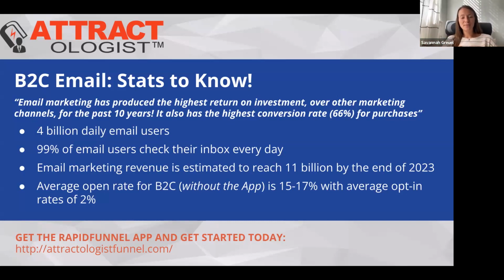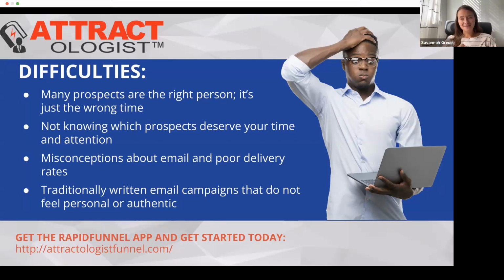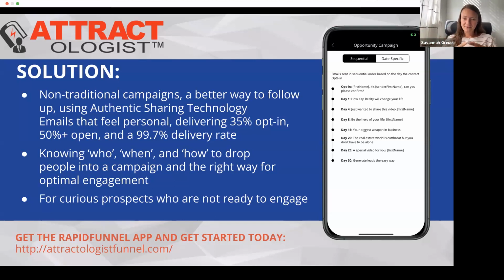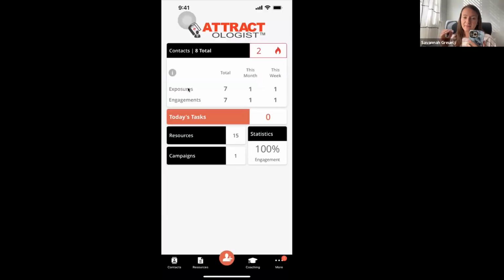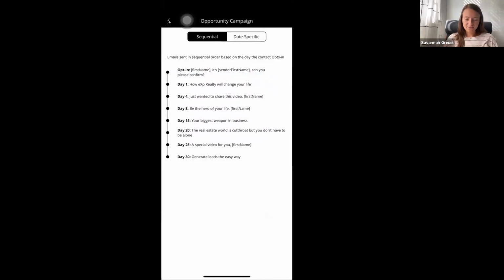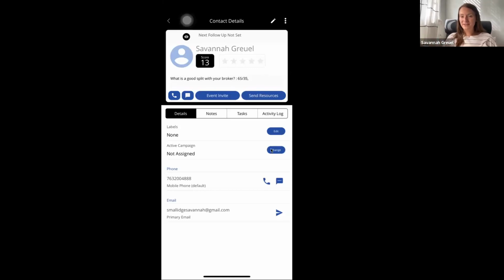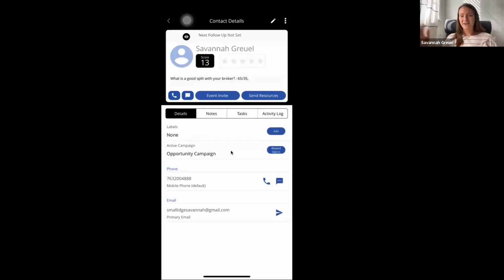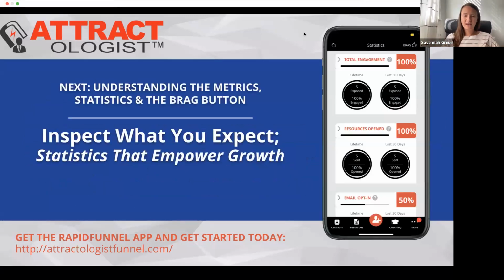Rapid Funnel - How and When to Use Campaigns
📲 Schedule A Complementary Clarity Call:
🔊 Rather listen?  Download a free audiobook copy!

⚠️ If you are beginning as REAL ESTATE AGENT at eXp REALTY, watch this playlist with a lot of valuable content about this amazing company that we have created specially for YOU!⚠️

Traci specializes in helping Realtors increase their personal production & prosperity by using powerful lead generations tools provided by eXp Realty. Previously, Traci owned one of the largest Century 21 offices in the world & has trained over 1,000 agents. She was Keller Williams #1 recruiters globally in 2012. Traci is the author of several books & has been featured on many radio & TV show, including Flip This House, CNBC Power Lunch & The Success Radio Network.

Proven Success for Realtors
REALTOR’S PROBLEMS:
1. Not enough clients so you spend more time chasing fewer dollars.
2. You do most things yourself.
3. You have bad systems, splits, crappy lead generation & no automation.
4. If you’re not working you’re not earning.
5. You’ll probably be on the hamster wheel forever with no exit strategy.
6. Expensive training.

THE eXp SOLUTION:
1. Lead generation & marketing systems that generate leads & warms them up.
2. Systematic, repeatable systems that allow you to scale your business.
3. An exit strategy.
4. Stock.
5. Agent owned.
6. Dynamic & growing company!
7. 80/20 Splits, $16,000 Cap & NO Franchise Fees.
8. Tons of LIVE training for anywhere you have an internet connection.
Find out how eXp Realty is radically changing the way agents are compensated and rewarded. Call Traci for a confidential conversation.

I found out how to increase my income FAST, and remove the ceiling on my potential. I saw what passive income in real estate could do for my family. How it could give me my time back. I no longer had to say, NO, to my family.

Now I want to HELP you. I want to help you create FREEDOM from real estate interfering with your life. I want to help you with the freedom to spend money without the fear of cost. I want to help you remove the shackles placed on your time. Call Traci and find out why Realtors Get FREE with eXp.